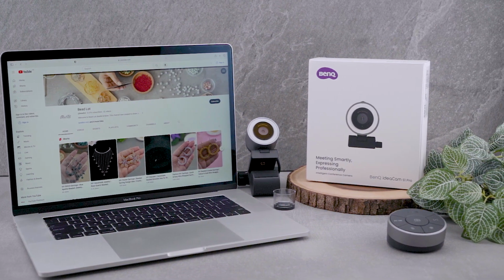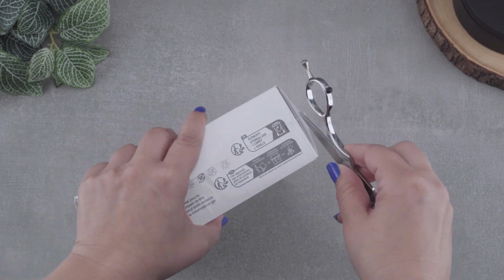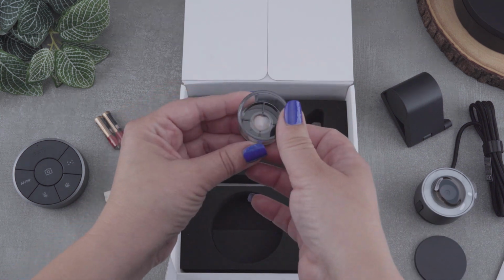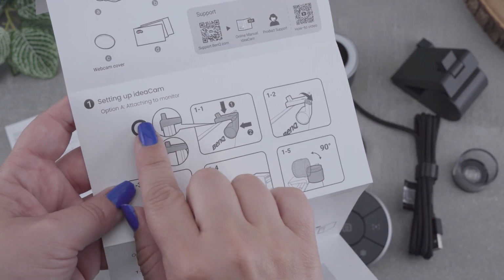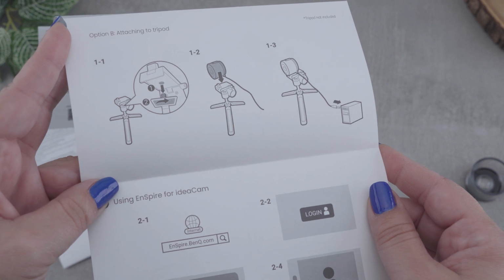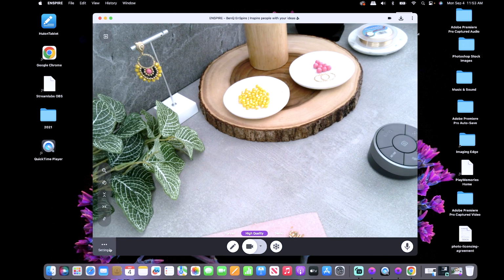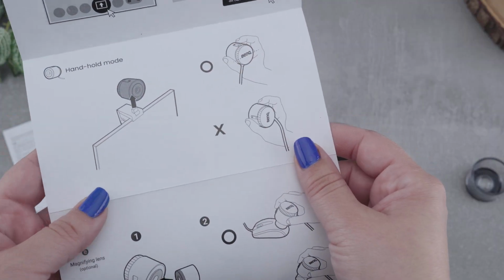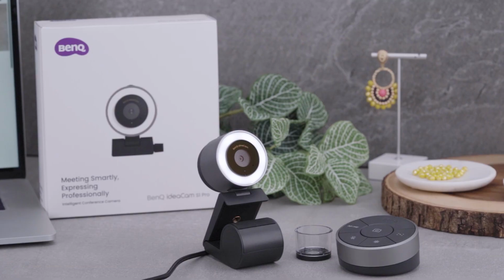BenQ ideaCam S1 Pro Review & Unboxing | Ultra HD 3-in-1 Webcam, Remote Controller and 15x Macro Lens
In this video I will be unboxing the BenQ ideaCam S1 Pro webcam and testing out how it could be useful in DIY Jewelry content creation. This Ultra HD 3-in-1 web camera has an 8MP Sony CMOS sensor, AI Noise Reduction, 15x Macro Zoom Lens and a Remote Controller Puck. This all-in-one camera can be used in portrait mode, auto rotating document/ desk mode, hand held mode and macro mode.  This unique little webcam is perfect for your online meetings, product presentations and content creation.